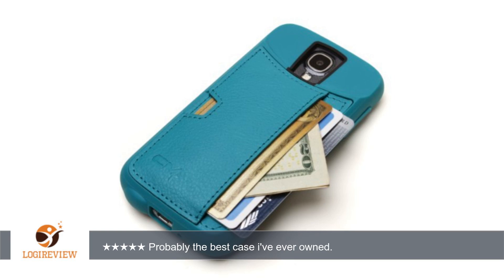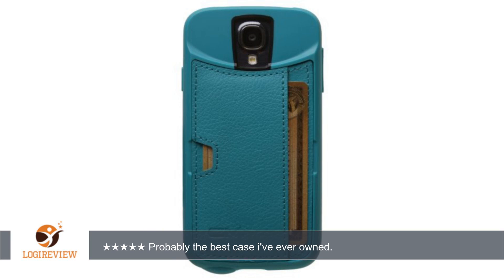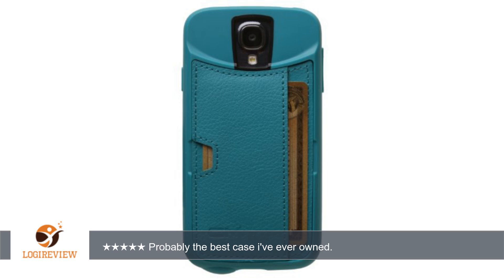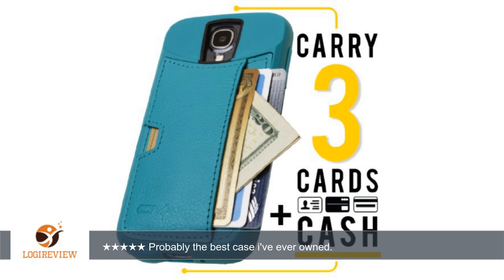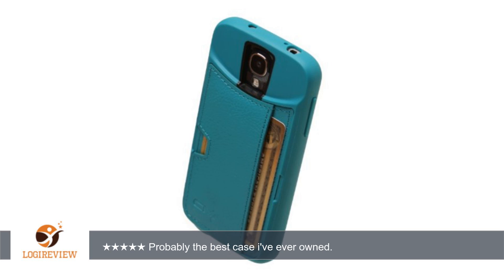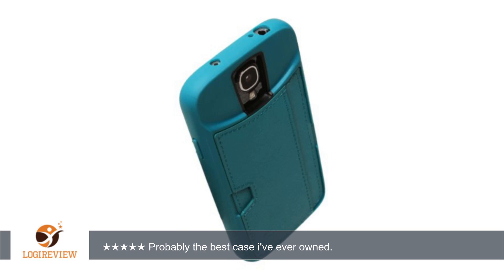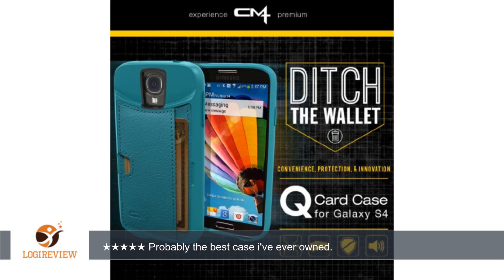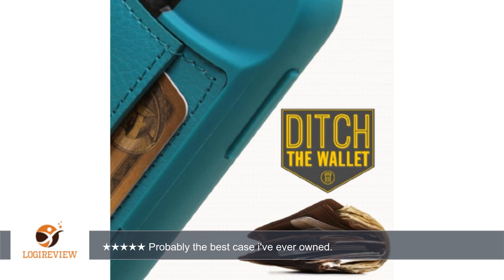Galaxy S4 Wallet Case - Q Card Case for Samsung Galaxy S4 by CM4 - Ultra Slim Protective Credit Card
Review about   Galaxy S4 Wallet Case - Q Card Case for Samsung Galaxy S4 by CM4 - Ultra Slim Protective Credit Card Carrying Case (Pacific Green)